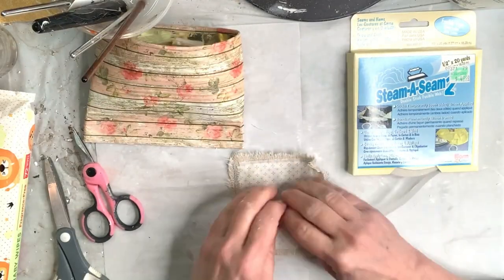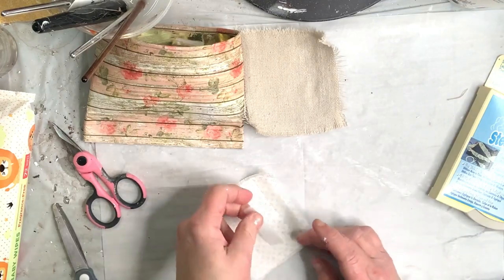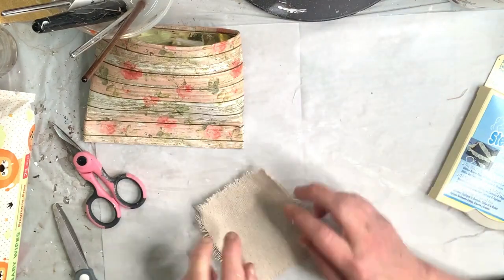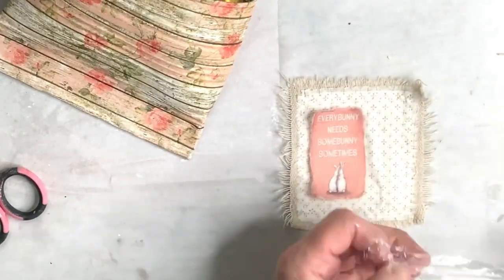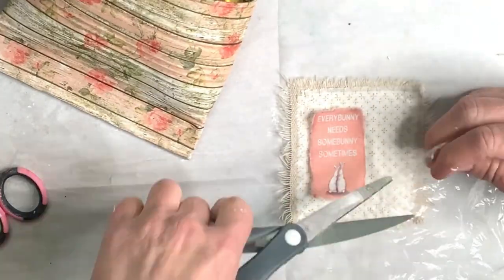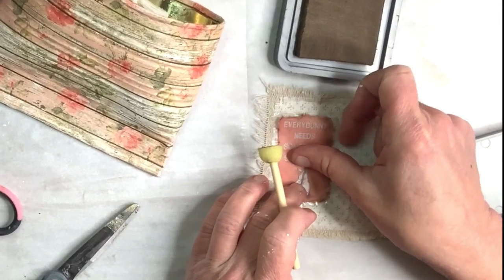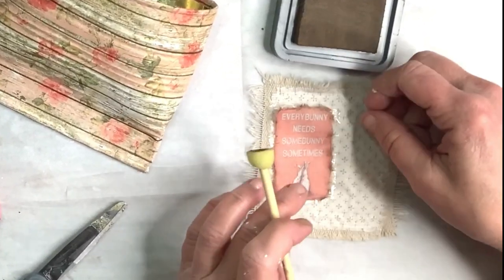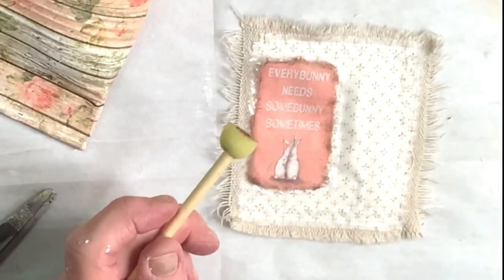Tin Can Pocket Posy #5 - Hippity Hoppity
Here is the link on how to prep your tin can to turn it into a planter

Amazon paid link:
Country Chic Chalk Paint in Crinoline
Silicone rabbit mold
Tim Holtz Distress Ink in Vintage Photo